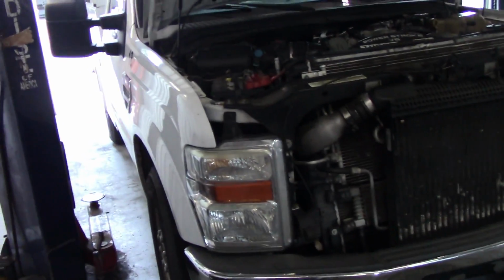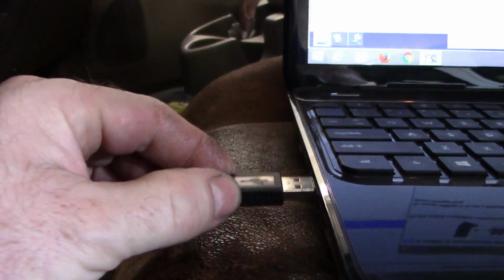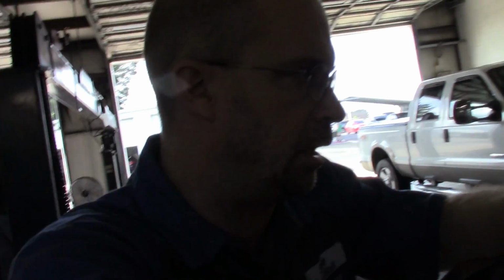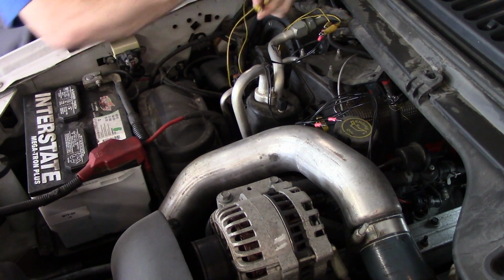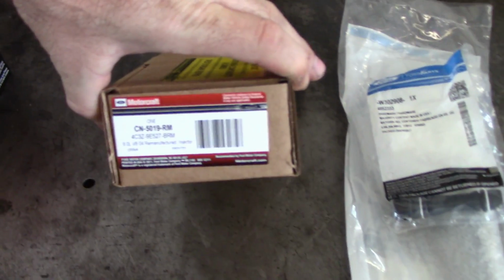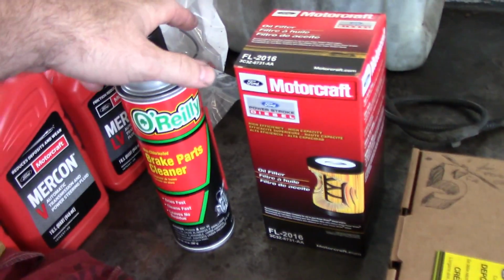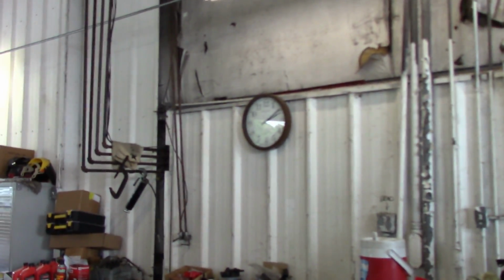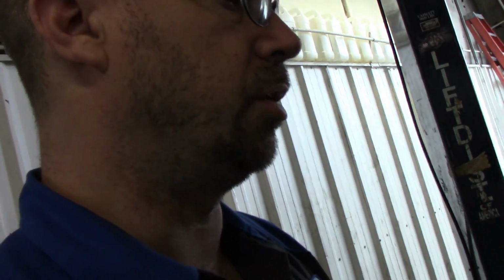6.0 number 3